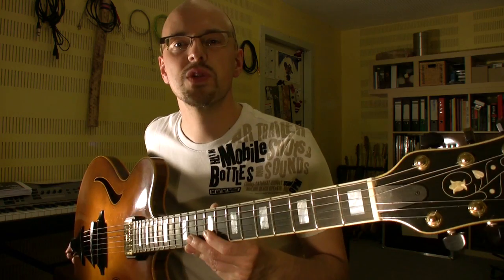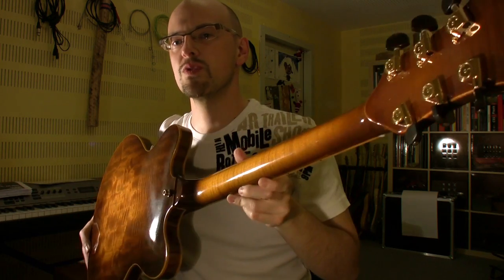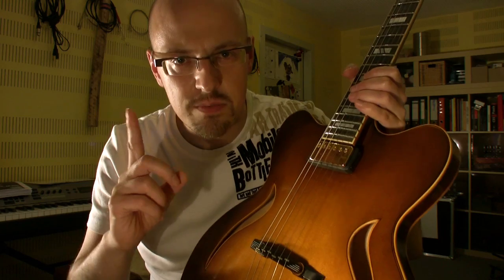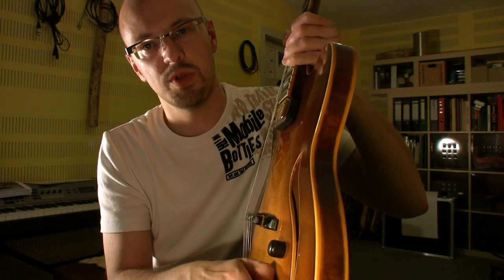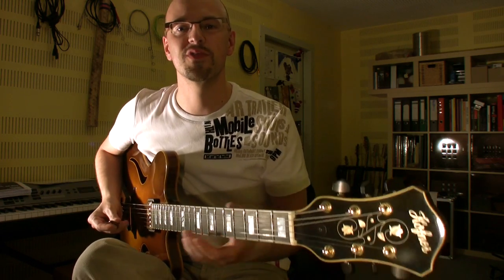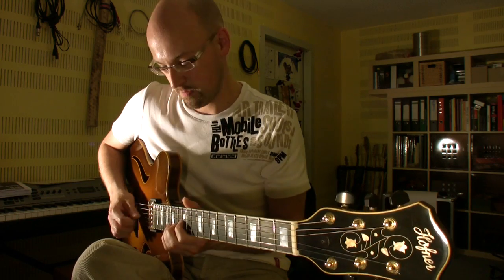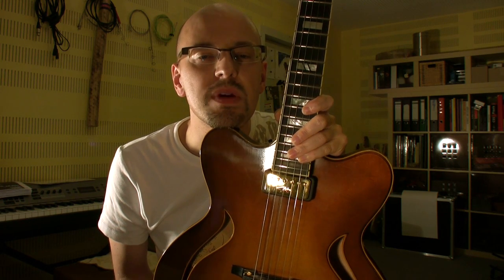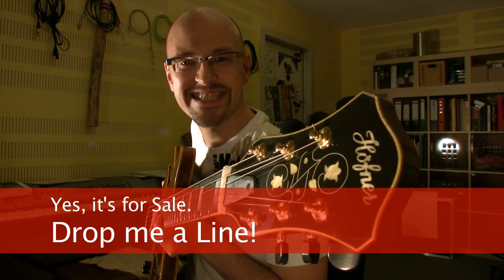GearGossip Höfner Verythin John Stowell Guitar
This is a review/test of my Hofner. stunning looks, bright jangly sound. way too thin neck
Sold !